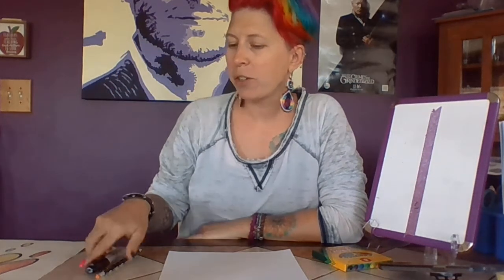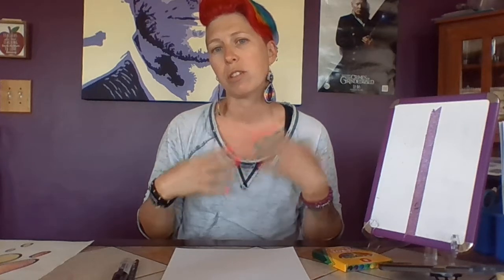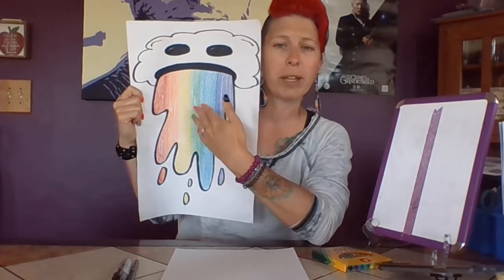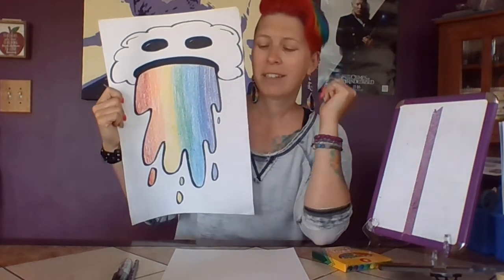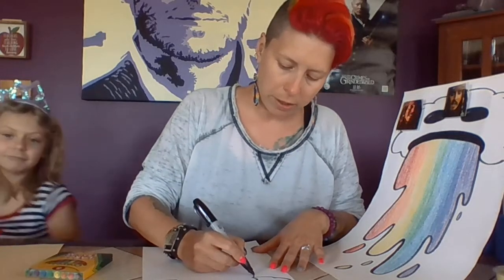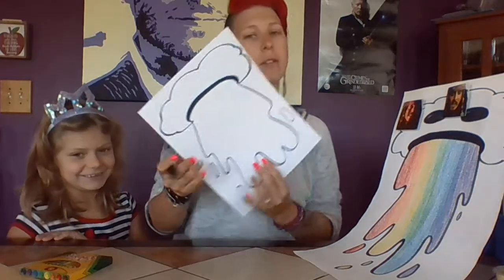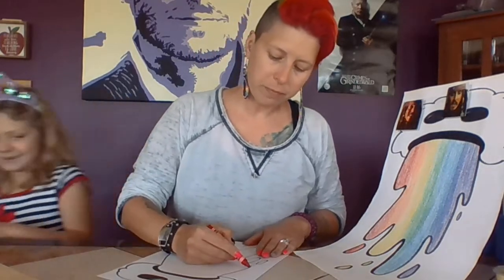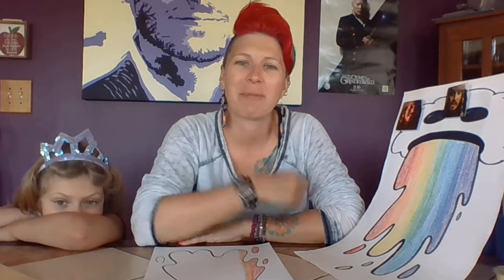rainbow cloud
For this project, you need crayons, or any coloring material you wish. Let's brighten up a cloudy day.